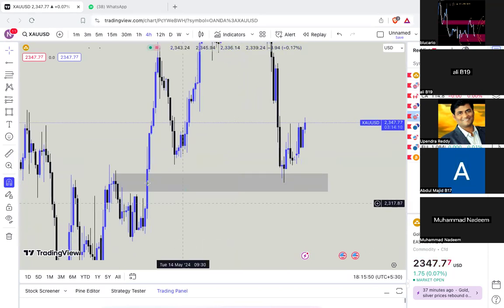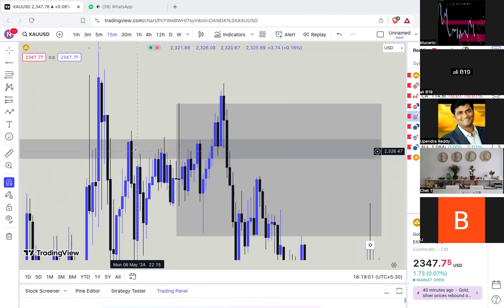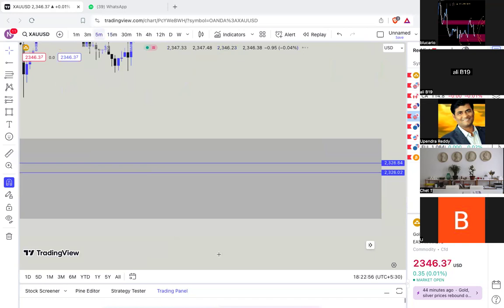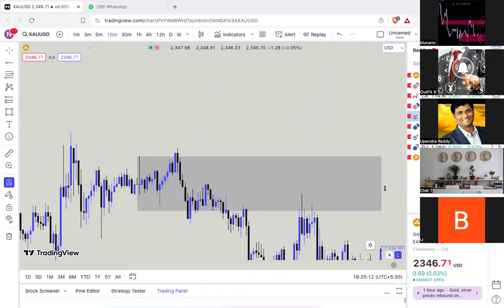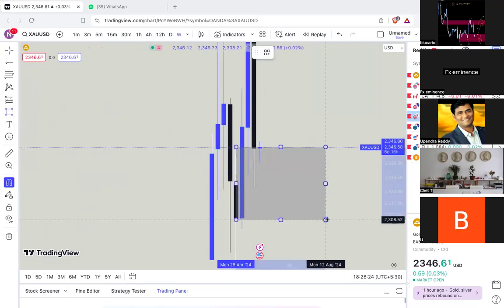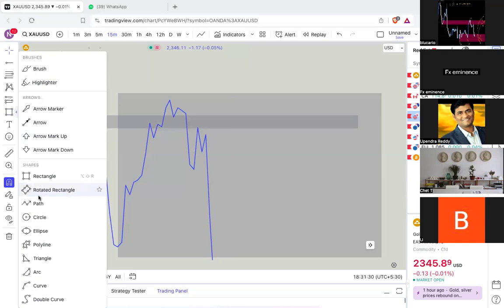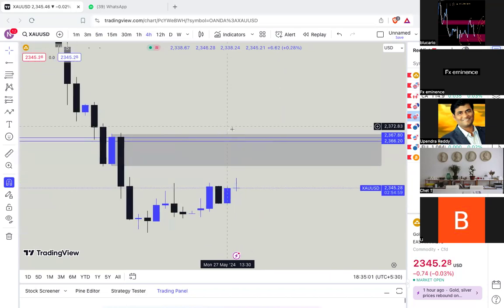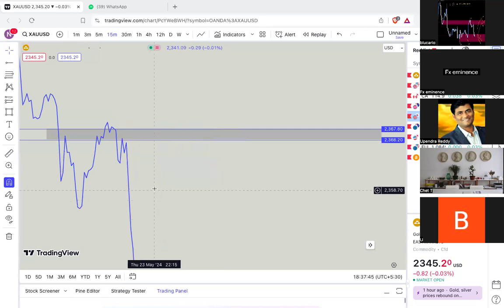How to Trade Key levels in Forex Trading / Key levels in Engulfing Theory / Engulfing Zoom Webinar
Join and Learn Engulfing  Course.
Link 🔗

My Telegram ID/Handle Msg me 👉 @MrBilal500

In this video, we'll be discussing key bank levels and zones in day trading. These levels, also known as key support and resistance levels, are critical for traders to be aware of as they can greatly impact the direction of a trade. By understanding how to identify and trade these levels, traders De can improve their chances of success in In the market. We'll go over how to locate da key bank levels, how to use them in your Re trading strategy, and some tips for trading them effectively.

Engulfing Theory
Engulfing Candlestick Strategy
Engulfing
Engulfing pattern
forex course
Engulfing Theory forex strategy
Scalping trading strategy
Best xauusd trading strategy
Xauusd strategy
Gold strategy
today trading strategy
Gold Scalping strategy
Gold Swing trading strategy
XAUUSD trading Strategy
forex analysis
xauusd
xauusd forecast
forex trading strategies
Forex Engulfing Theory Course
Engulfing Strategy in Urdu Hindi
Engulfing Theory in Hindi
Engulfing Theory Course in hindi
Engulfing method

Are you struggling with Forex trading and suffering Massive losses?
 Are you in search of a strategy /methodology which could sort you out to recover your losses?
 Are you looking  for a strategy which may enable you to flip your account?
 Are new to the market and want to master Forex Trading;

 Congratulations;

 You are at right place. We proudly announce that;
 We are a team of professional retail forex trader and are rendering our services in respect of teaching
 the forex trader without any charges i.e 100% free of cost. If you are interested to learn engulfing forex
 having highest win rate upto 98.7% (if applied properly after learning and practice
About Chennal: This channel is designed to teach Forex trading. A complete Forex trading course will be conducted on this channel.
Video link:
Rules.
1. Follow Money management & Risk management.
2. Never trade without confirmation.
3. Never rely on signals, do your own analysis and research too.
4. Read the disclaimer and be 100% responsible for your own actions.
We are neither the financial advisers nor offering any fund management serevices.